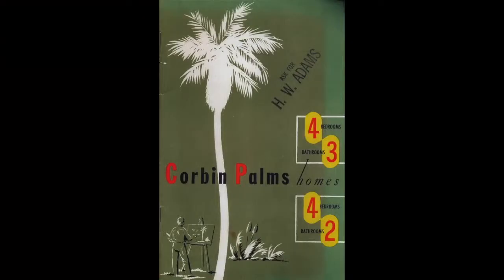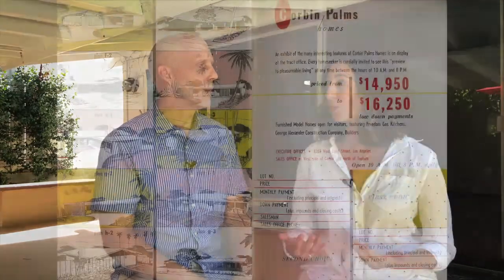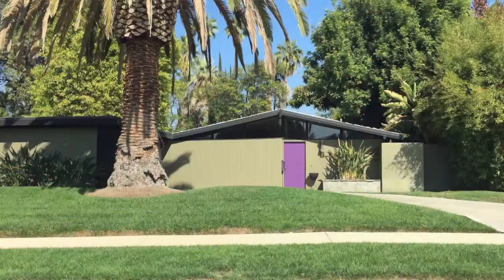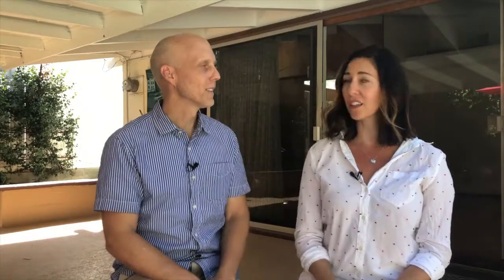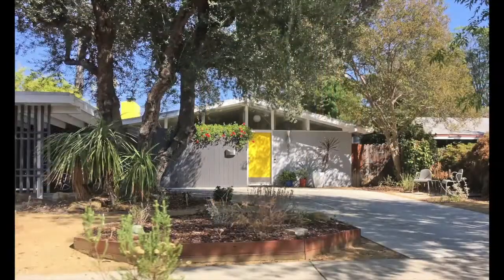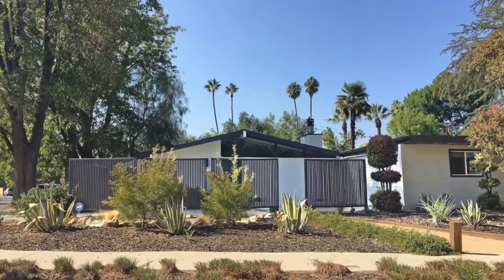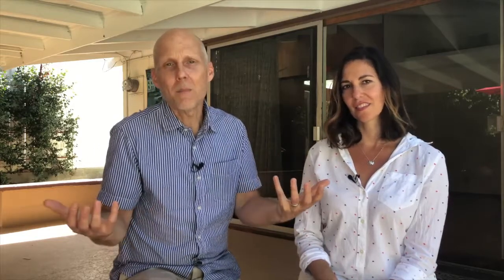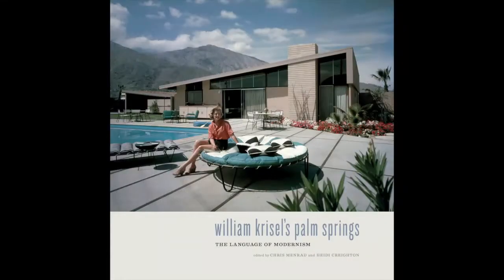Architect Schmarketect - Episode 4: Palmer & Krisel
We take a dive into a fantastic little pocket of Woodland Hills called Corbin Palms, which was built by the Alexander Construction Company and designed by Dan Palmer and William Krisel.